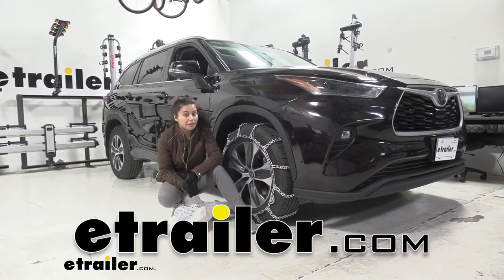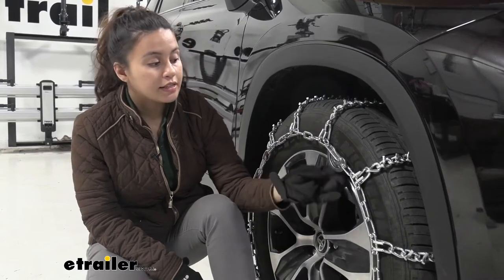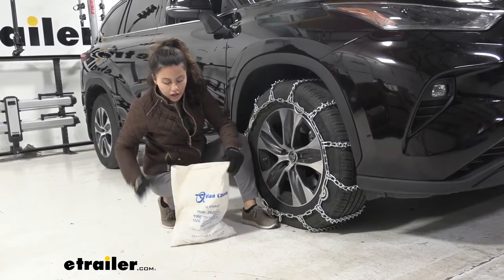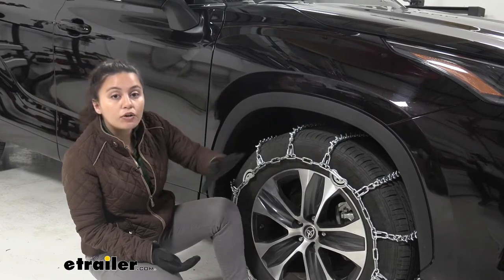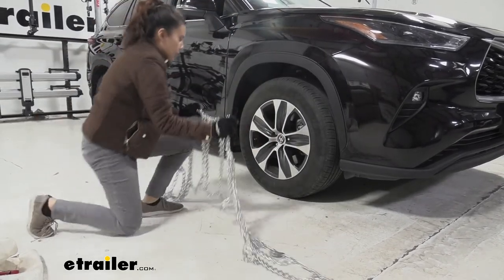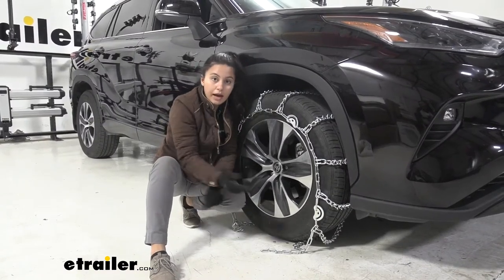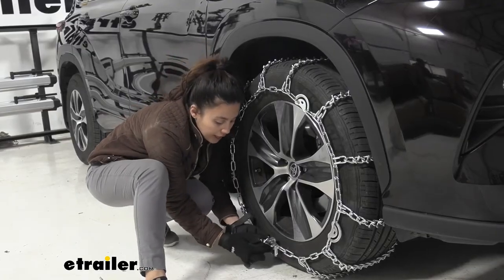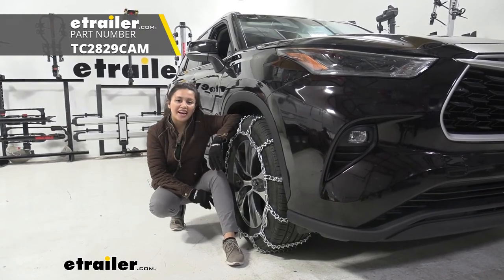etrailer | Titan Chain Snow Tire Chains with Cams Installation - 2021 Toyota Highlander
Evangelina:                                            Hi, it's Evangelina from etrailer.com. And today we are looking at our titan chain snow tire chain with the v-bar links here on our 2021 Toyota Highlander. This snow tire chain with its v-bar studs is ideal if you need superior traction on the road. So if you are going through heavy ice, heavy snow, and you really need something that cleats or breaks into that ice, this is a great option at an economical price. Let's take a look at the links themselves. So the links are made of a carbon steel, which means that it really helps with corrosion and keeping them steady through your extreme conditions.

What's special about this one is it has these v-bar studs also known as cleats, and you can just see how they would really break into that ice on the road, keeping you safe as you drive. There is a version of this at this, not come with cams, but I like the cam version because it allows you to just to get all that tension out without using extra tensioners.If you do need extra tensioners, you can get them here at each trailer, but these camps are also useful because you can just use the included tool to tighten things down. We put this on, on the front wheel here on our Highlander. And if you are not sure where to put your steel tire chains, now you can check your owner's manual. And that will let you know if it's the front or the rear wheels.

This fits on tire size two 35 65 R 18. If you're not sure what your tire sizes it's printed right on your sidewall. Let's take a look at the bag that it came in. So this is a reusable canvas bag. If you to reuse it, I would just use maybe a elastic band or a zip tie to get that into place.

Again, it's not as nice as maybe your other more premium options, which come with hard shell cases, but this will work, especially if you're just using it for emergency purposes and throwing it in your car for when you need it.This is not class S compatible, which means if you do have limited wheel clearance on your car, this might not be the best option for you, but it will be if you are looking for something that is, has superior traction. Now, my thoughts about this is on our Highlander. There was limited clearance behind the wheel. So it was actually really difficult to get there, to connect the links. So if you have a car that's a little bit lifted up compared to this, it will work out for you.

But if this is as low as your vehicle is, then you may need some extra help getting back there. But other than that, it's a really good tire chains. Since it does give that traction at a very good price, let's take a look at how we installed it for install. What I like to do first is to just spread out my tire chains on the ground and just check that none of the links are broken or maybe warped.And this right here looks really good. You also want to make sure that it's facing the right side. So we have these ends and the flat part portion should be facing the tire and the hooked portion should be facing away from the tire. You also have these rebars, so that obviously should be facing away from the tire. So when this looks good, we start by draping the chains. So just pick them up and drape them over your, go, try to get it as centered onto the tire. As you can have an equal length of length, length of chain on each side, and that there looks good. Okay. So here behind your Highlanders tire, you're going to have to connect the back ends. So we have one end of chain and that connects to this hook over here. Now this may get a little tricky because the Highlander has very limited clearance down here, and I'm a small person and I barely fit, but just get that hook around that link and go to the other side.Once you have the links in the back connected, you can then connect the front ends. And on the back I have, it's the hook connected to the second link and I will do the same for the front end because I think that's the best fit for this tire size. So to do so you get your hook and put it in through the back of your link. It's just get that in there. And from here, you can then bring it through our right, bring your hook through so that it rotates backwards, and then you attach it to the securing hook right behind it. So get that through enough that you can bring it over. Once you have this end secured, then you can check your tire chain. And even without the cams in there, he can see how it's already a pretty good fit. So we have an included tool with our snow tire chains, and then we'll just choose a cam to tighten down.And that will add a little bit more tension to the pair chain.